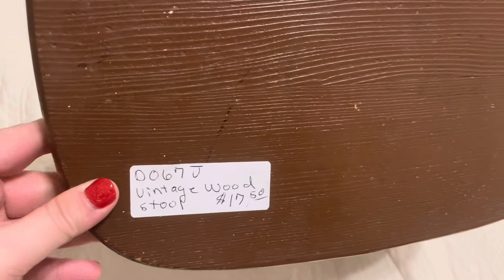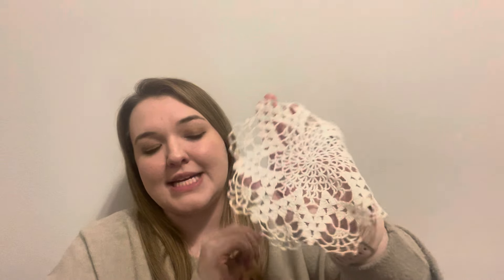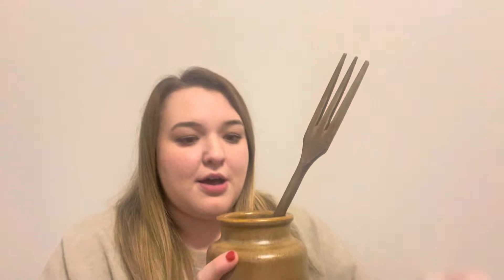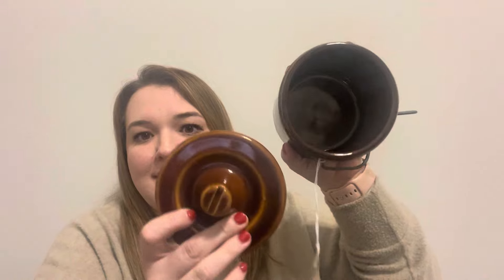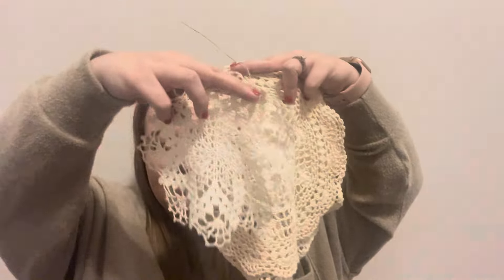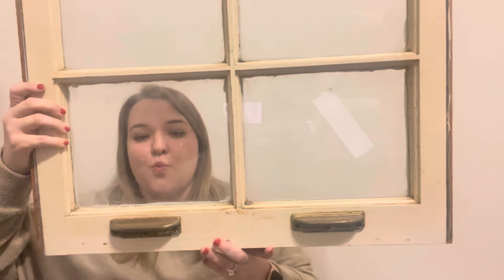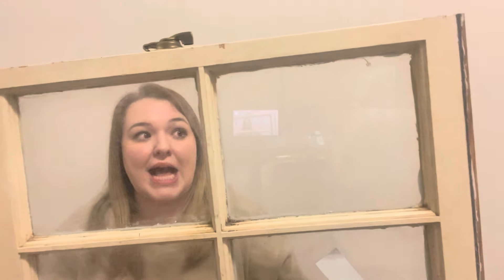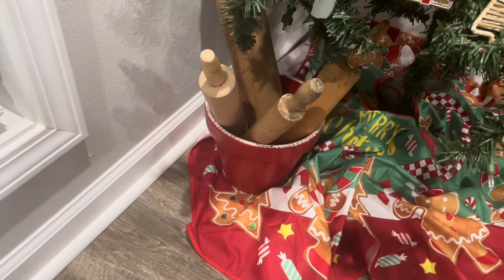ANTIQUE DECOR HAUL | STYLING IDEAS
Antiques. Antique Decor. Antique Decor Haul. Farmhouse Decor. Farmhouse.

Hey friends! Today I am sharing a haul of items I picked up from Prattville Pickers as well as a local shop. I hope you enjoy seeing my haul and some styling ideas!

gridiron.and.grace